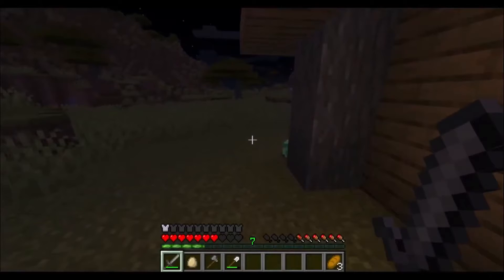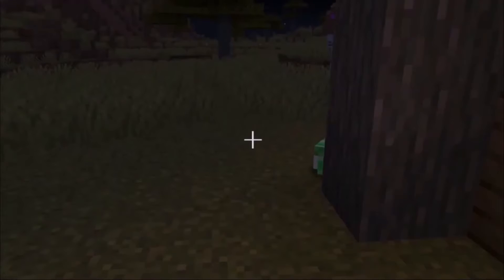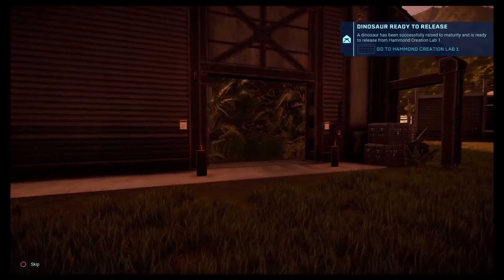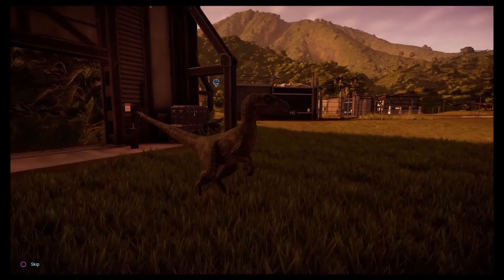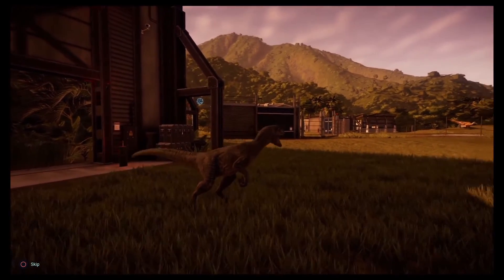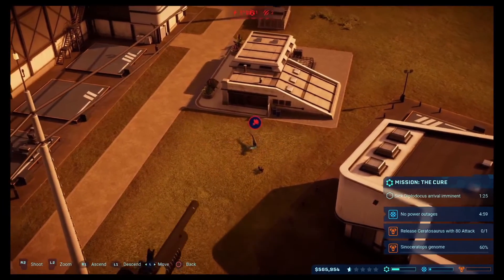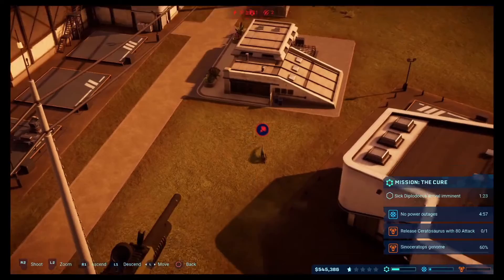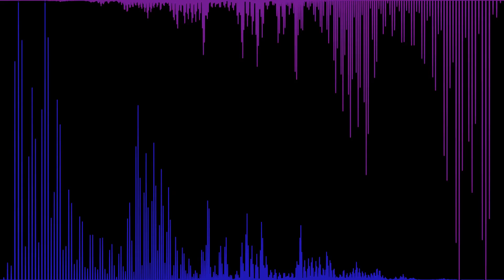The TeazyTango Channel Trailer 2.0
Hello Everyone, my name is Alex Teazy and this The TeazyTango Channel

what I do on this channel is play games being Minecraft, Star Wars Battlefront, Jurassic World Evolution and Other games as well and I do trailer reactions and similar topic related content so if you like any of the games I have mentioned then feel free to Subscribe.
you can find my twitter which is - alexteazy17

Also don't forget to take it easy